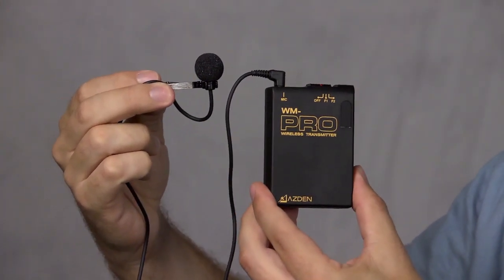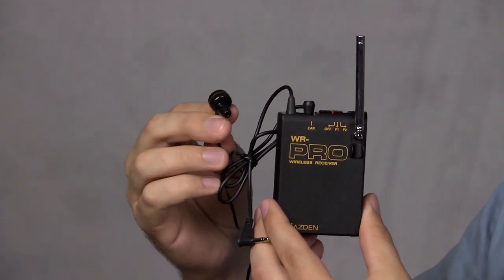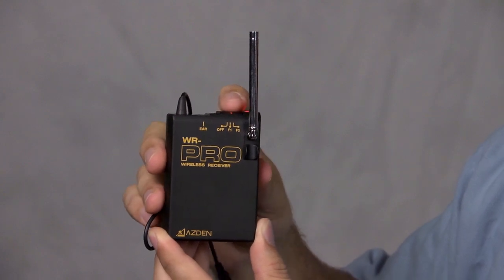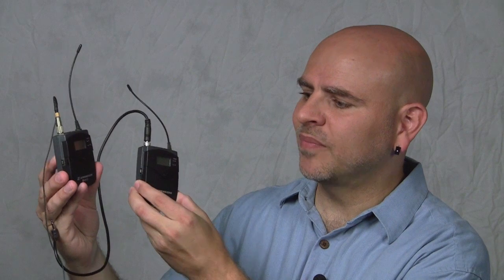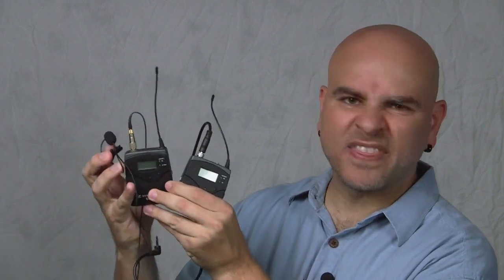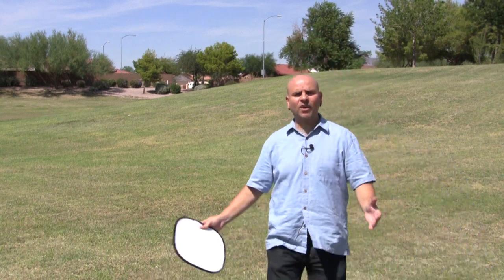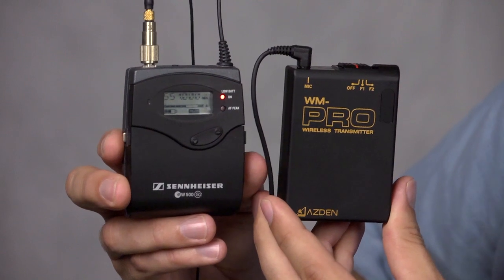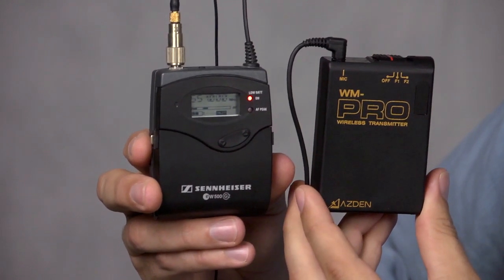Wireless Lavalier for Beginners